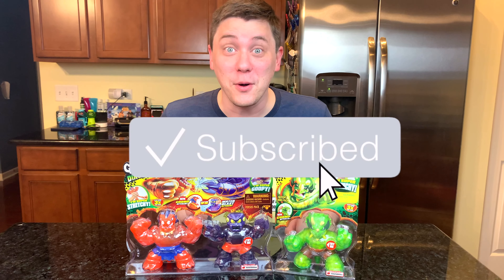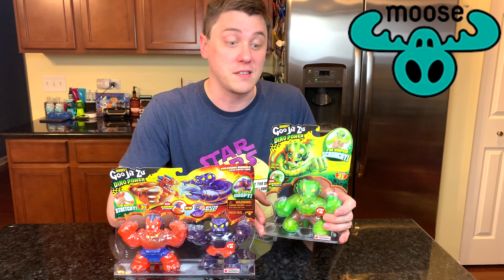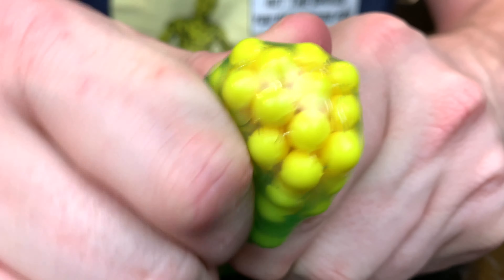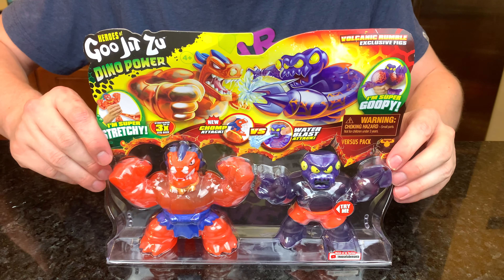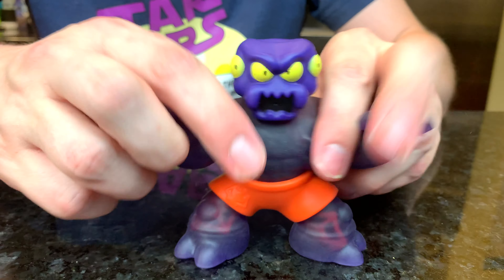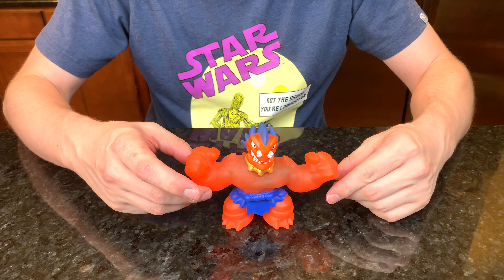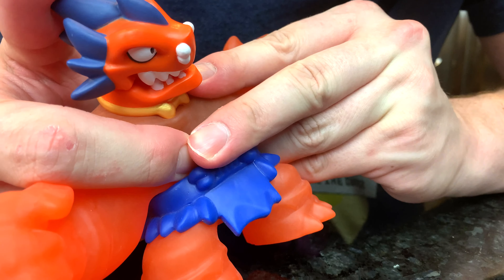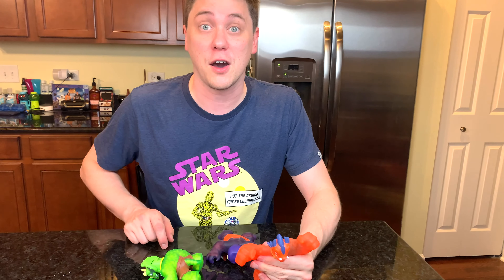*NEW*Heroes of Goo Jit Zu Dino Power- UNBOXING/REVIEW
Thank you Moose Toys for sending these Heroes Of Goo Jit Zu Dino Power stretch figurs for FREE.

The squishiest, stretchiest, goo-filled action heroes are back this fall to save the day in Season 3 with Dino Power – and now they feature chomping heads. There are seven Heroes to collect, including fan favorites like Blazagon and Thrash, and five all-new dinosaurs, including the ultra-rare Brachiosaurus.

PopJam:DaddysToyKingdom